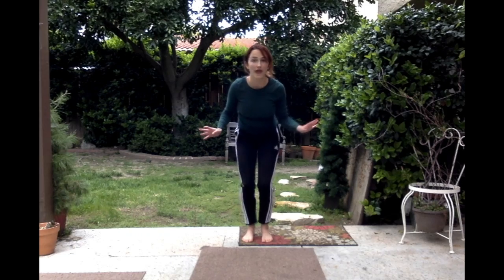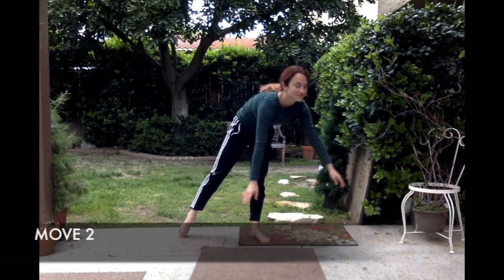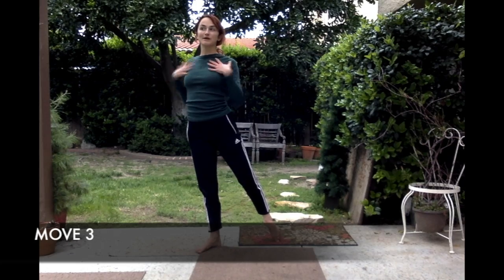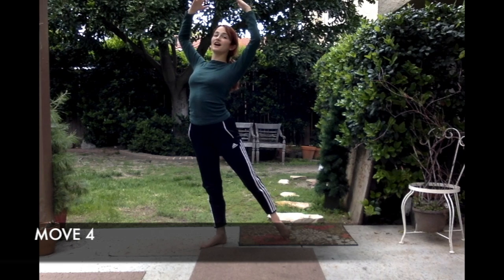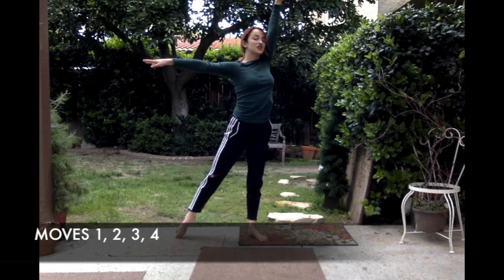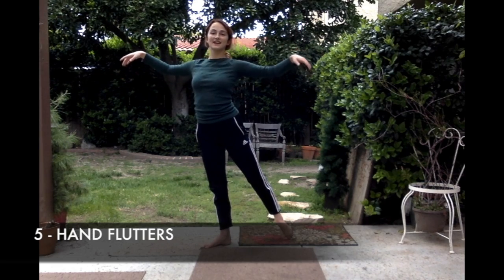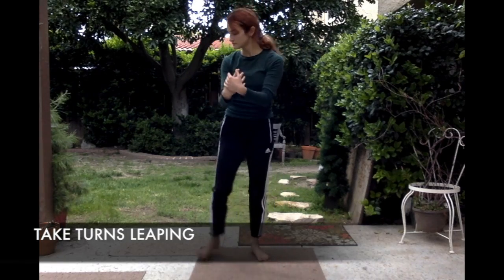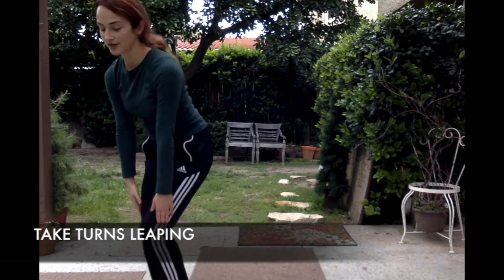2) Sprite Dance - Quick Breakdown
This video is about Sprite Dance2 - quick breadown